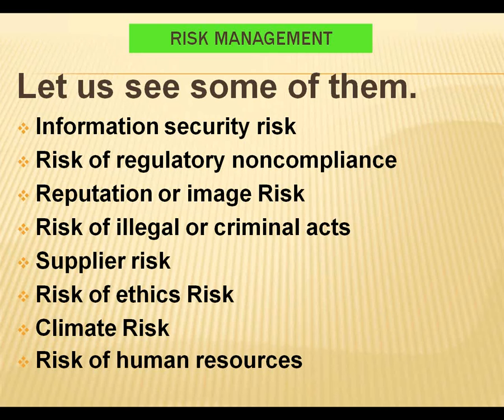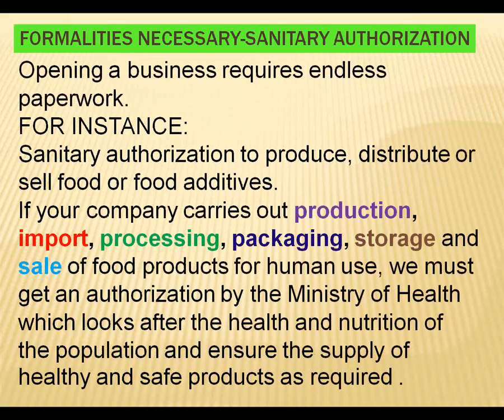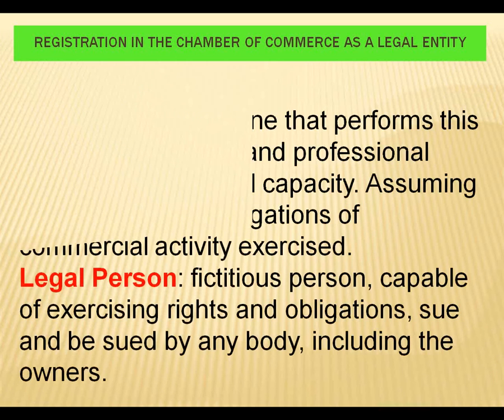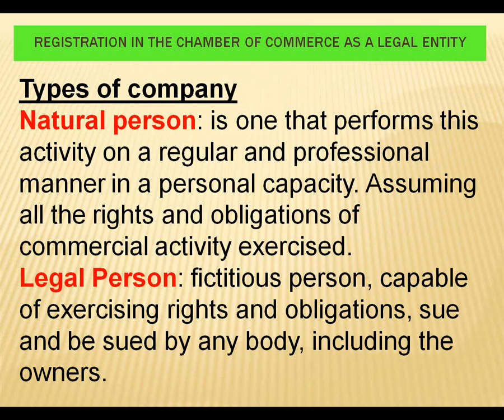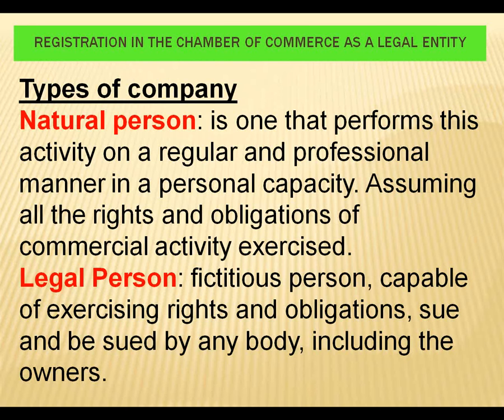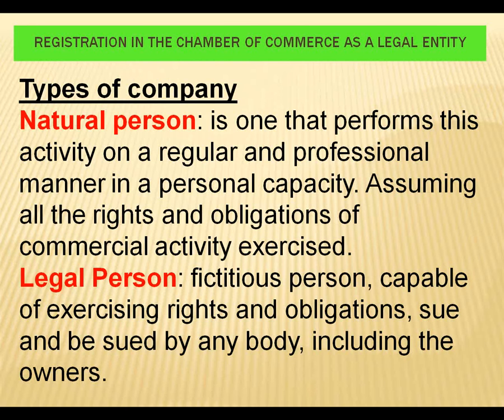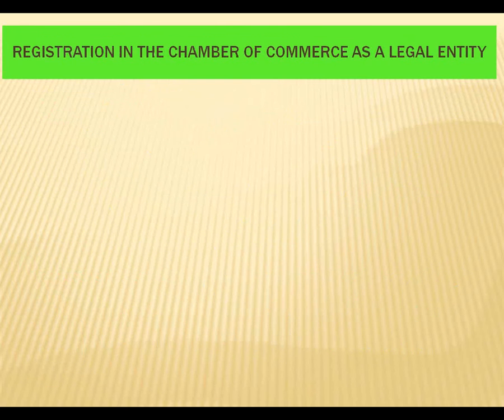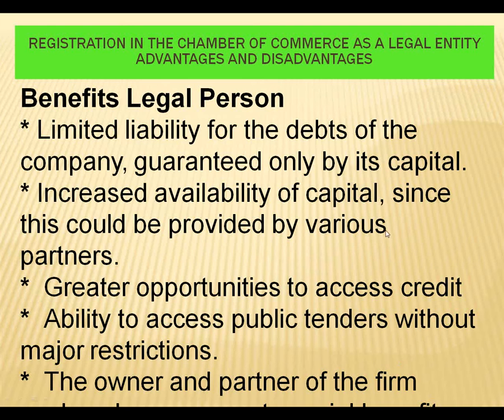Business Plan How and Why should you write a business plan? (Part D)